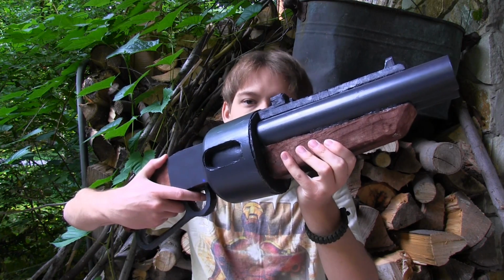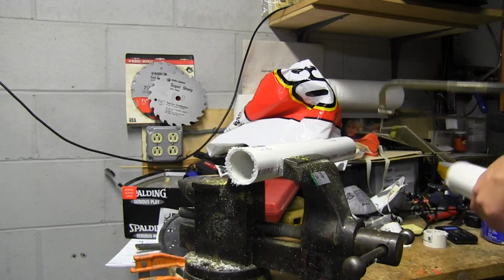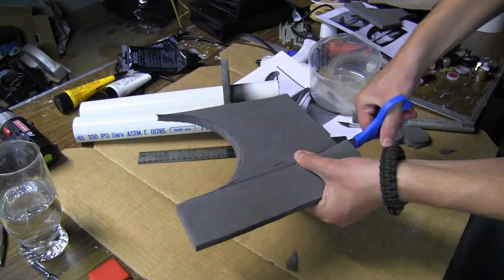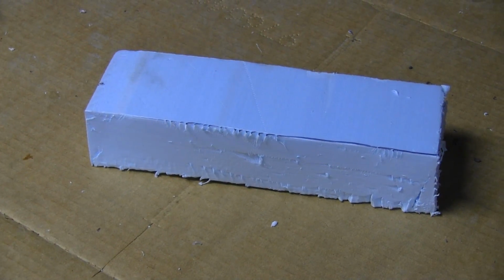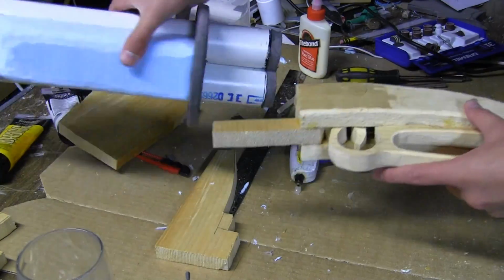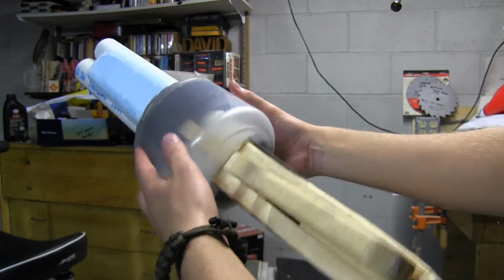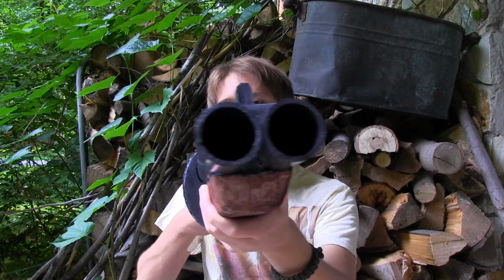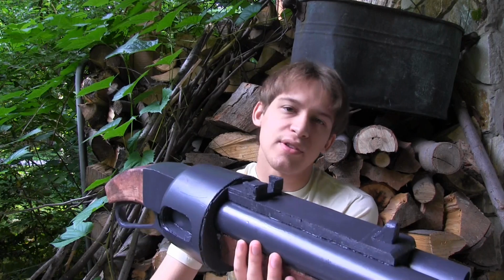How to build a TF2 Scattergun (DIY)